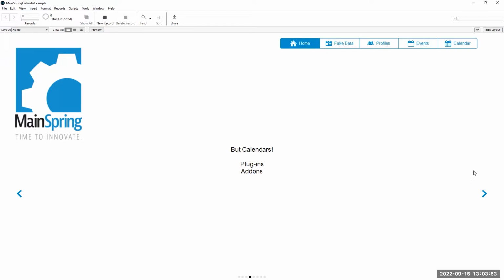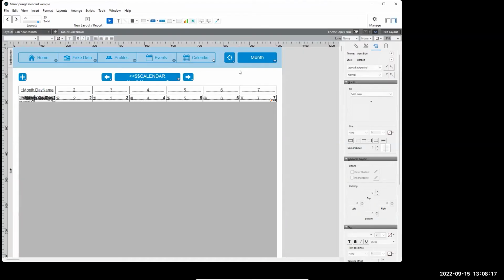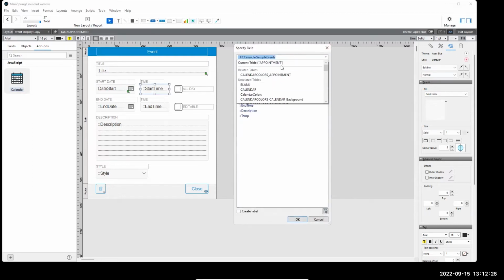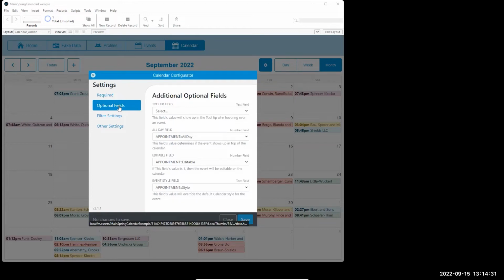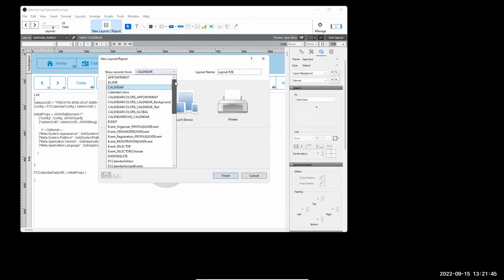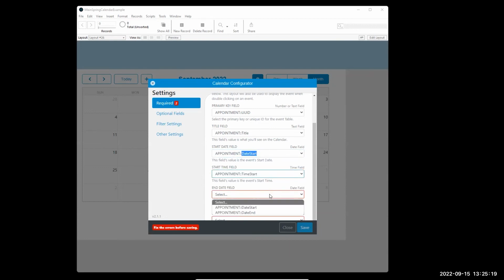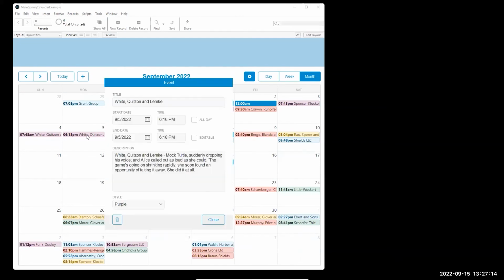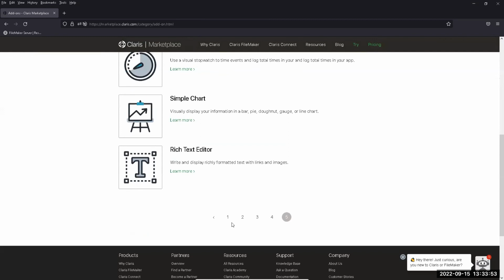The Office Hours 9.15.22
September Topic: Adding Calendaring

Our own William Wheeler covers how to add calendaring to your existing solution. Comparing add-ins to existing calendars, William will take us on a tour of the integrations.